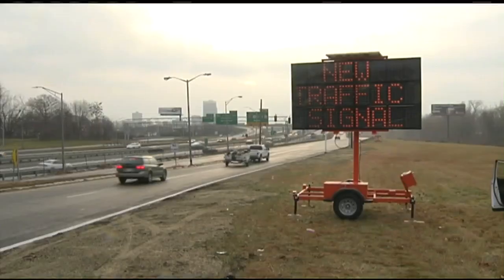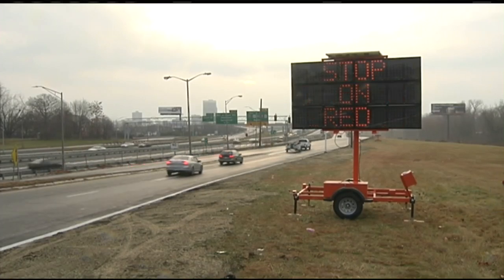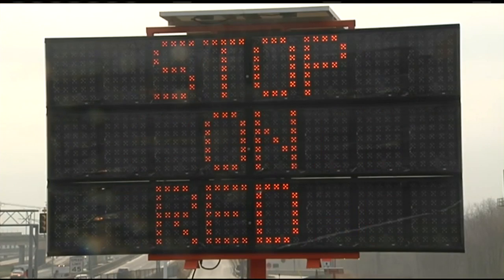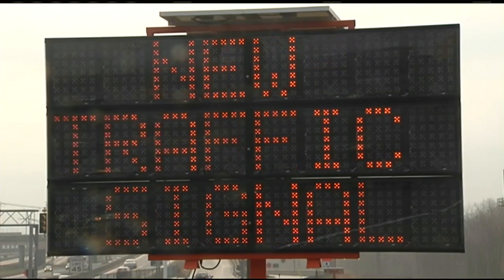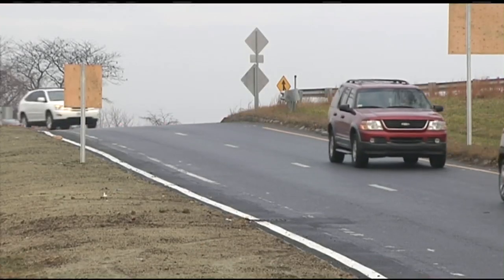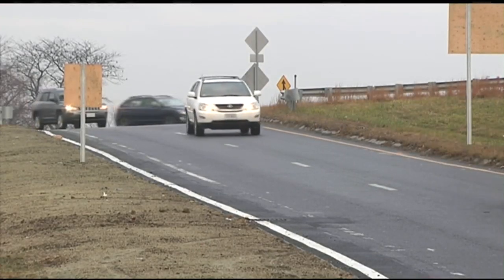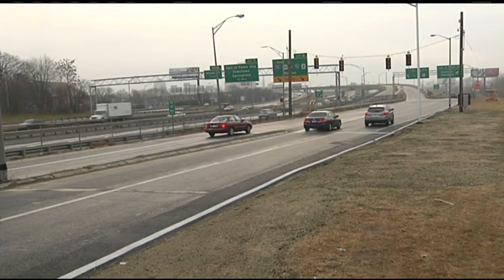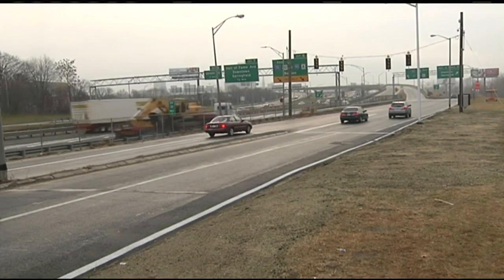I-91 Construction: New traffic light and exit ramp now in use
A new exit ramp and traffic light are now in use as part of the I-91 rehabilitation project in Springfield, but are causing some issues for drivers.